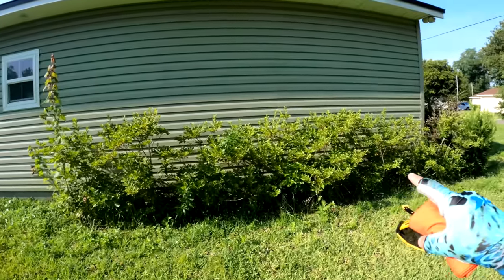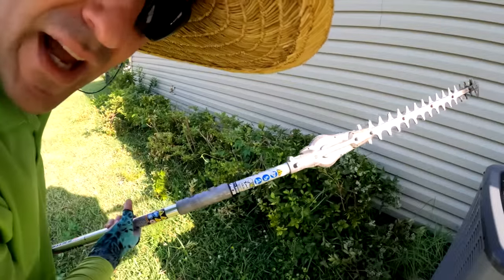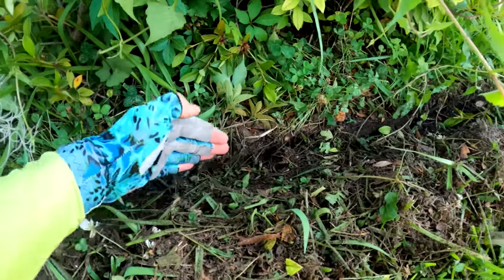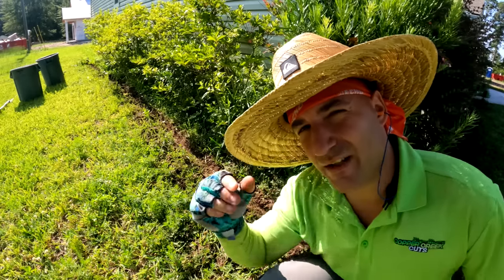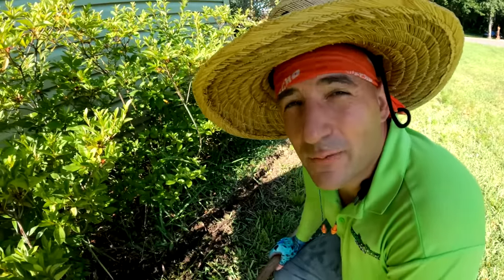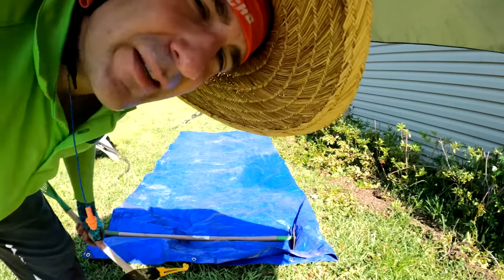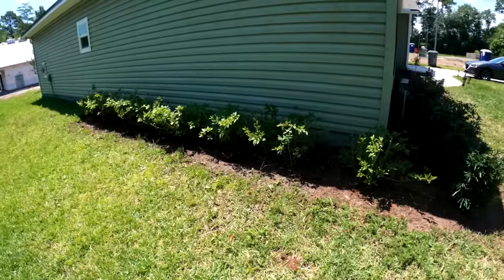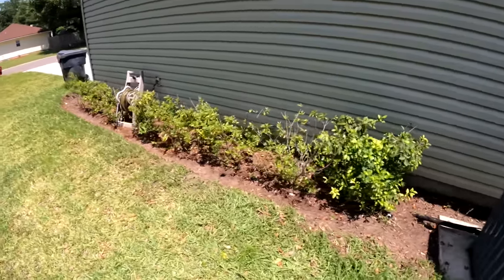Front Yard Landscape Bed NIGHTMARE (Scuffle Hoe)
Weeding, bed redefining, prepping, cleaning out some landscape beds for a client. Using a scuffle hoe to clean out weeds and grass from flower beds. Using an ECHO bed redefiner to get a new edge on the bed line. Hedge and shrub trimming with shafted hedge trimmers. Pulling debris to street for free city pickup.

They ended up doing the mulch themselves, a wise call if I do say so myself.

0:00 When you work to put gas in the truck
0:16 Landscape job overview
1:53 Breaking my shafted hedge trimmer
2:38 How to use a bed redefiner tool
4:37 ECHO DPAS2600 thoughts
5:46 What is a scuffle hoe?
6:20 How to use a scuffle hoe
7:49 Hedge trimming with articulating hedge trimmer
8:05 Easiest hedge trimming clean up
8:33 Hedge trimming
10:05 Project wrap up